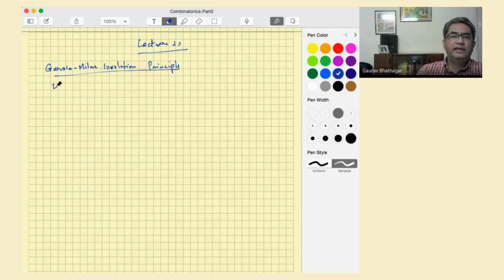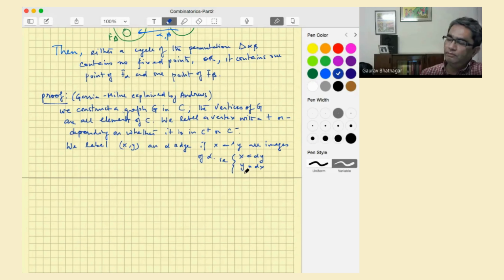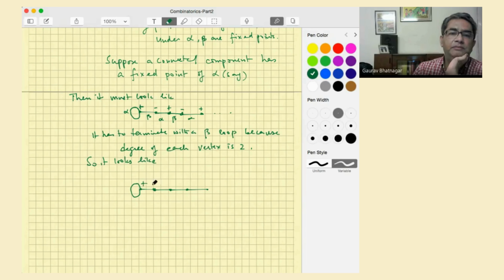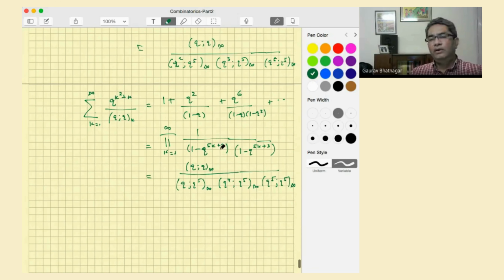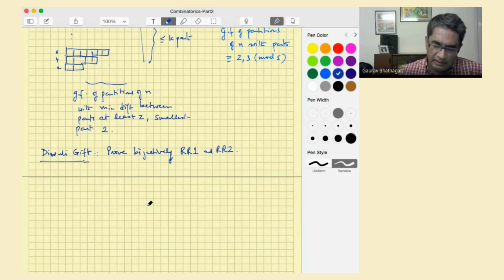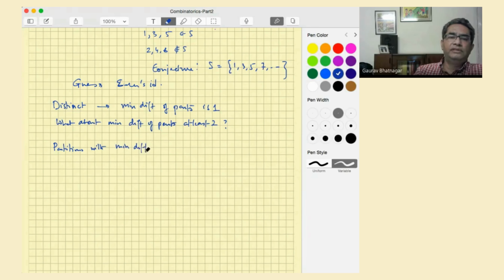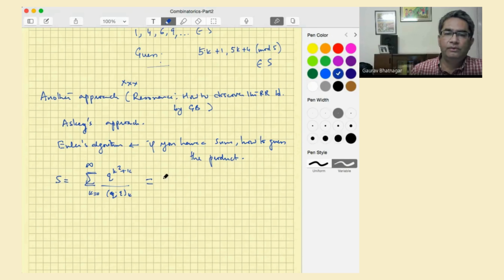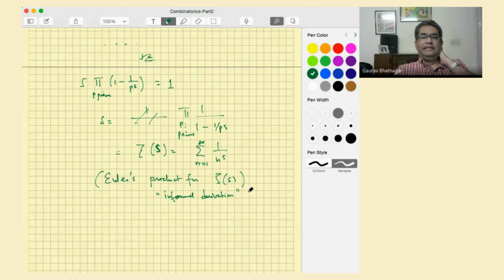Lecture 20 Combinatorics